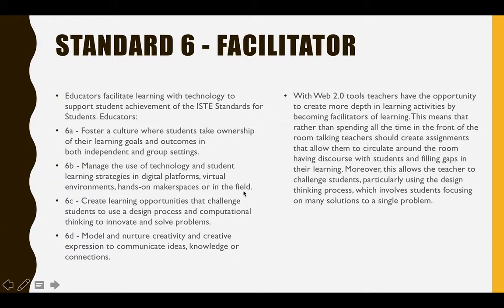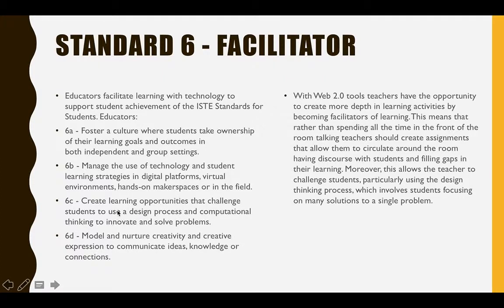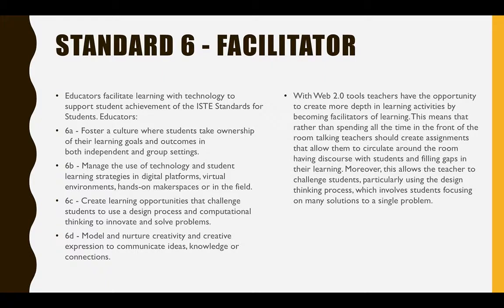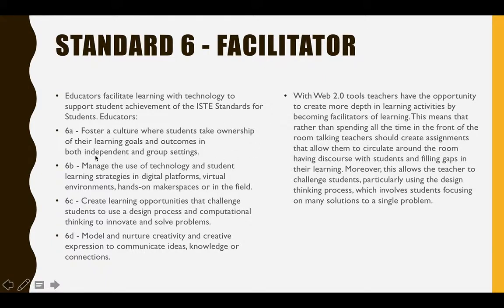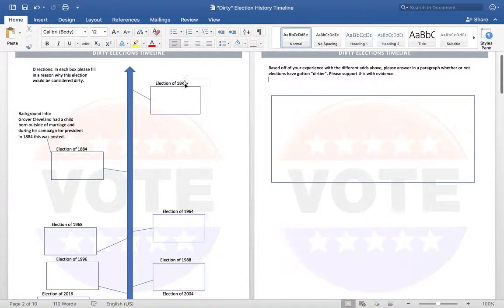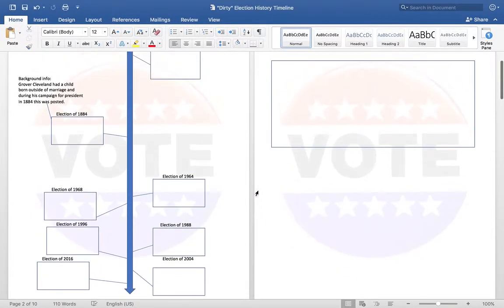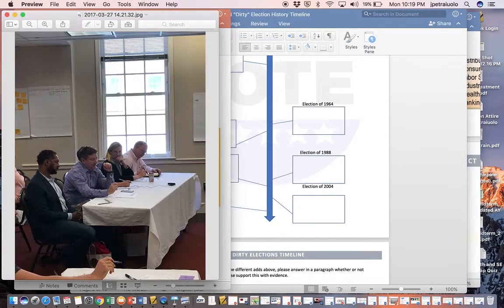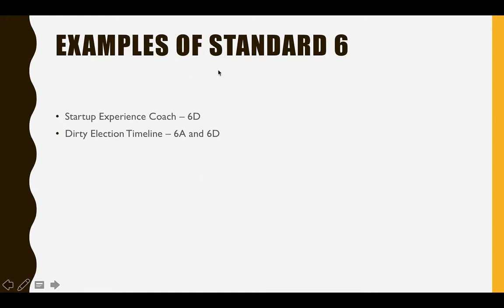ISTE Standards 2